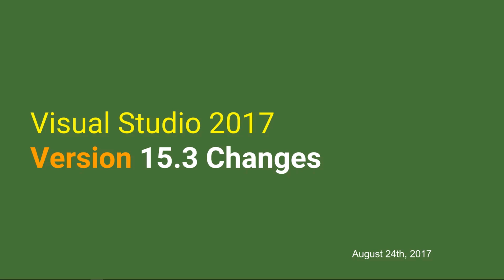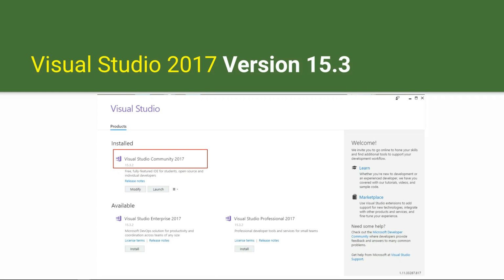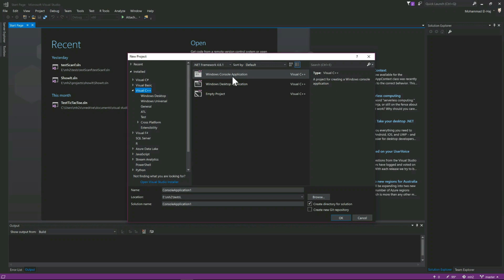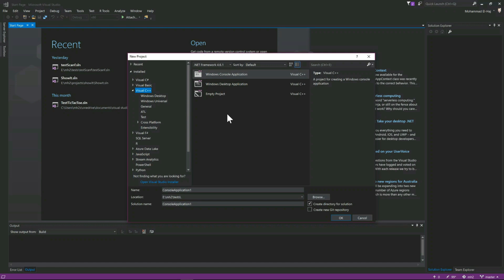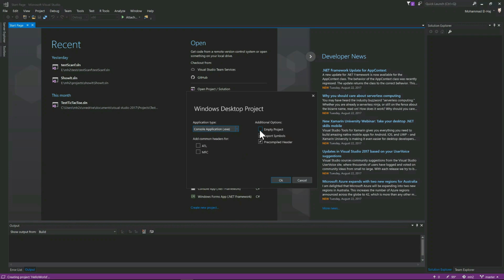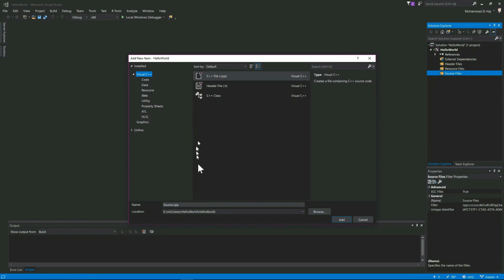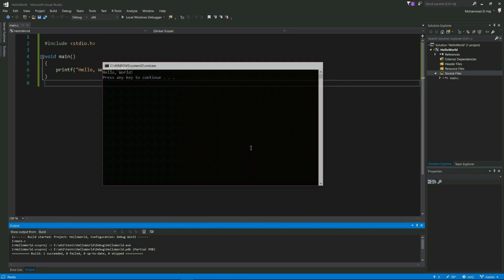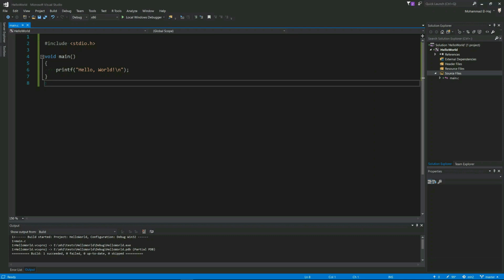How to create C programs using latest Visual Studio 2017 version 15.3+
In this video, I will show you the proper way to create C programs using Visual Studio 2017 version 15.3 or higher after Microsoft has changed the wizard for new projects.

For more in depth learning on C programming with Visual Studio, checkout my full Udemy course that will take you from zero to hero with C programming at your own pace I'm raising money to Support My Channel.